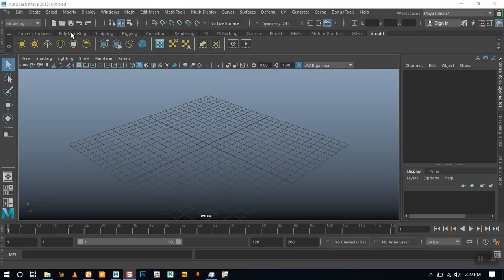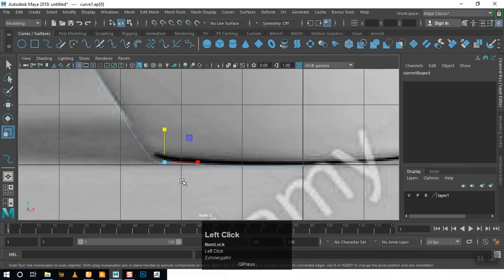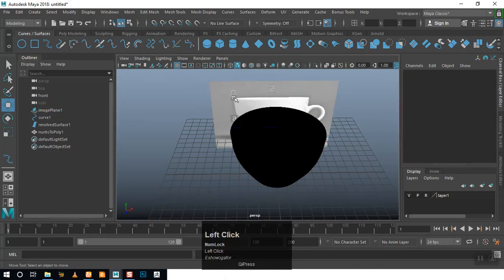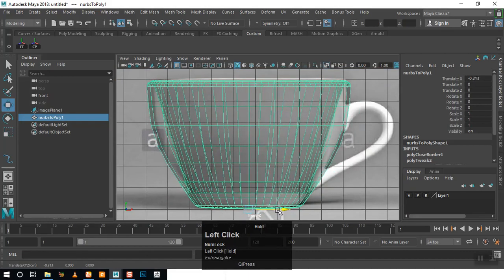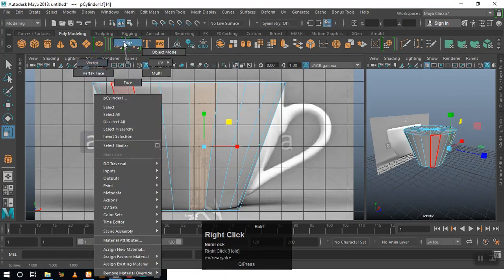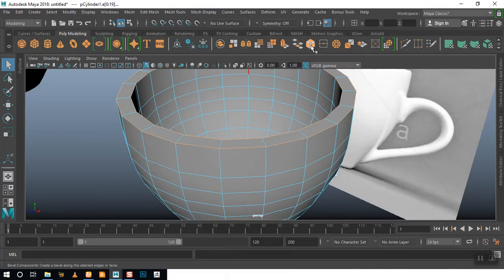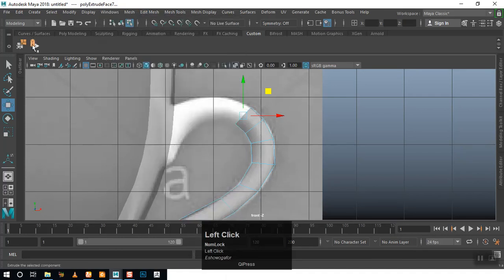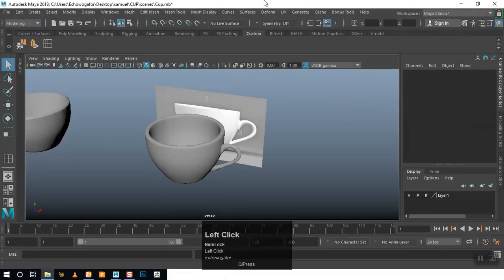Cup and Saucer 3D Modelling with Maya 2018 | Part 1 of 2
In this tutorial, we learn how to make a basic cup using two methods, nurbs and poly  modelling, using Autodesk Maya 3D Software.

Please make suggestions, video requests and complaints in the comment section below.